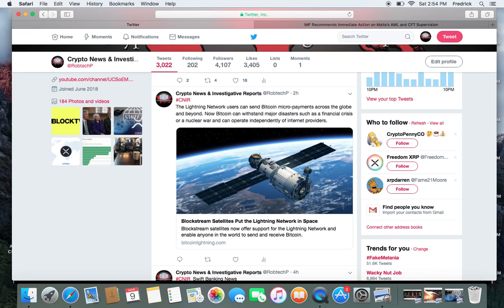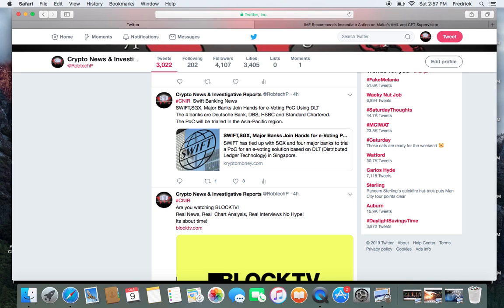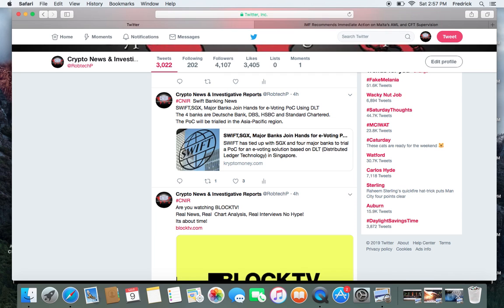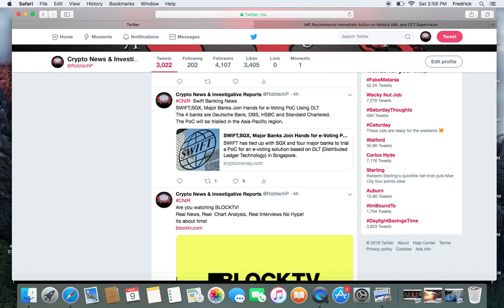Computer Engineer pro Xrp Mat Hamilton vs BTC Joe Saz / Charles Hoskinson Slams JPM Coin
Blockstream Satellites Put the Lightning Network in Space:::
SWIFT,SGX, Major Banks Join Hands for e-Voting PoC Using DLT
:::Cardano’s Charles Hoskinson Slams JPM Coin After Brad Garlinghouse Said It Won’t Ever See Mass Adoption